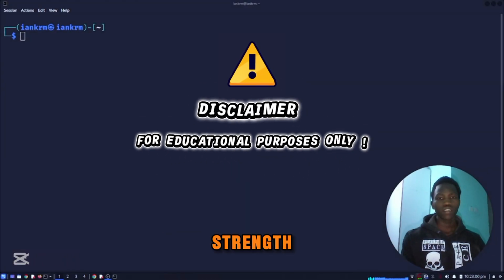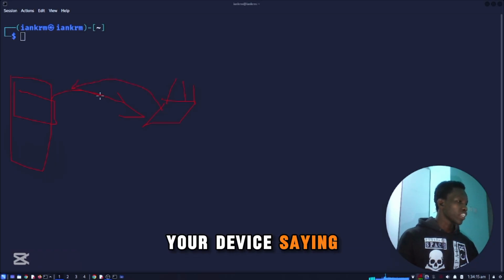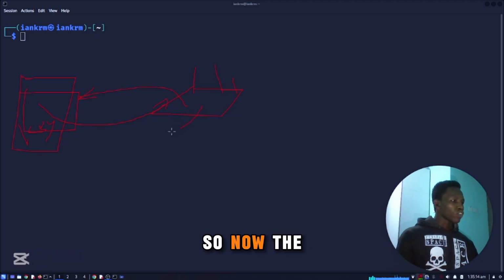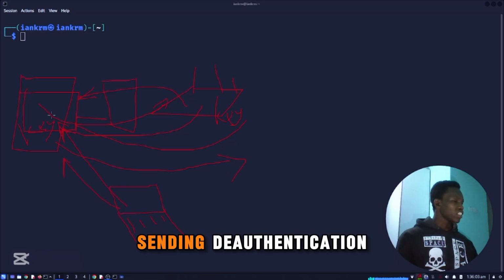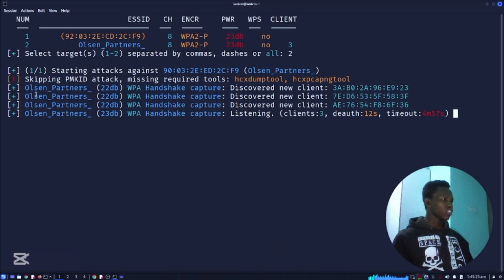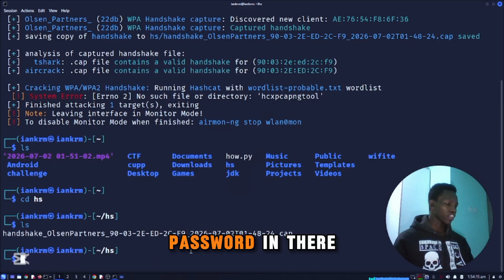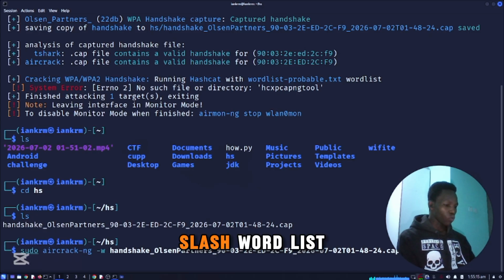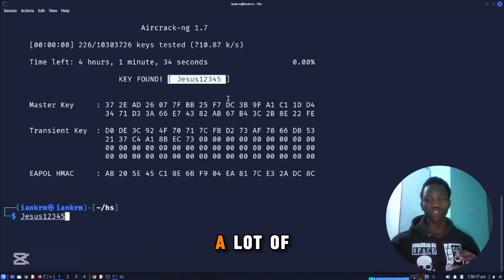How to hack wi-fi 🔥 | Learn How to hack today 🔥| Passwords are not safe 😱😱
This is how wifi passwords get hacked easiliy by attackers. Make your wifi passwords strong .Stay safe from cybersecurity.